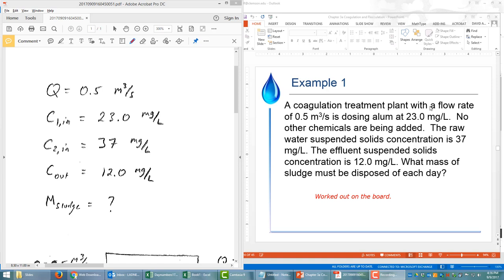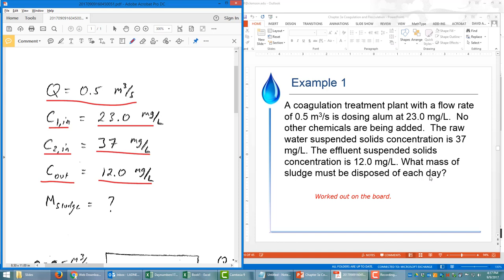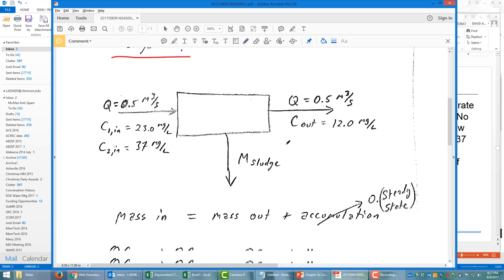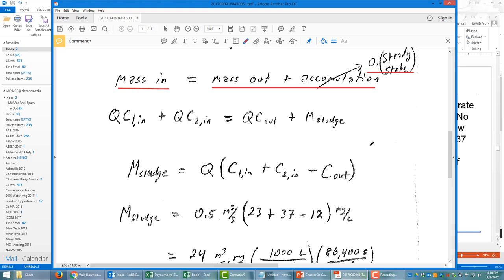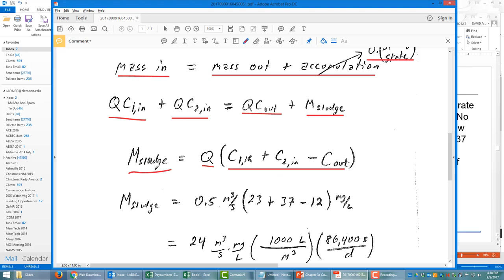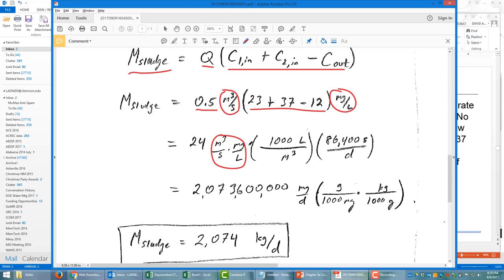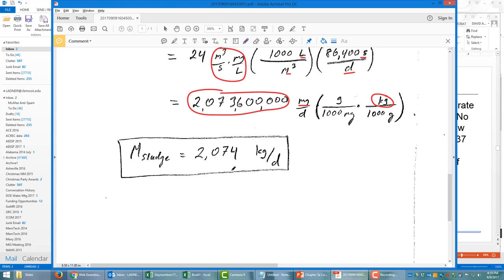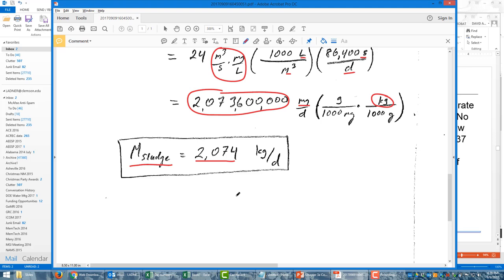Mass Balance for Sludge Calculation in Water Treatment Plant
This is example 1 of the lecture slides for Chapter 3, Coagulation and Flocculation (Davis textbook), in EES 3030, Water Treatment Processes, at Clemson University.